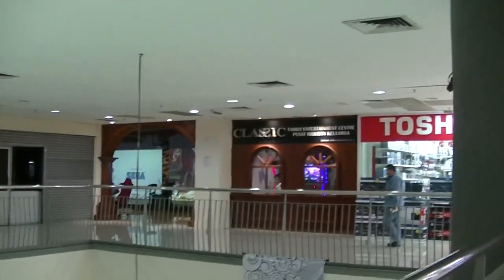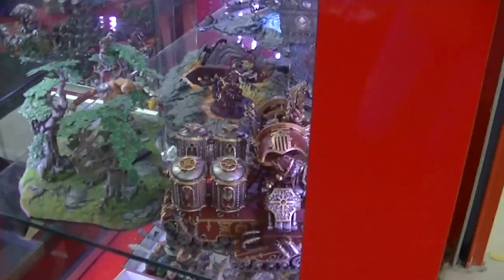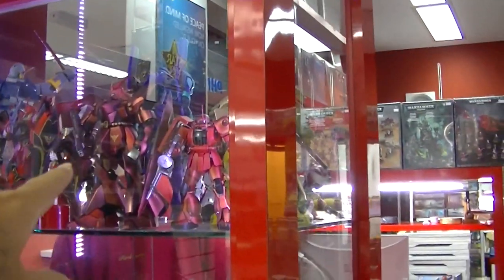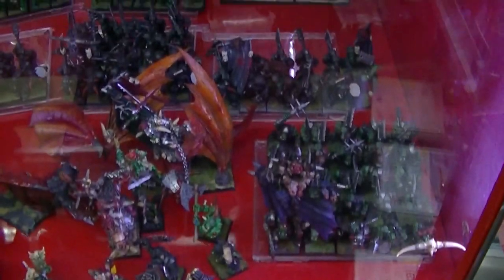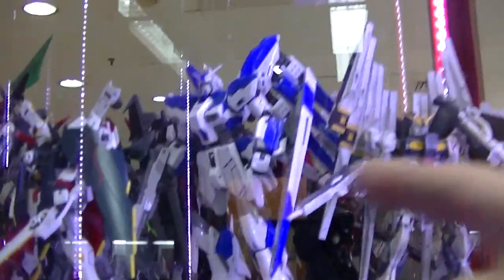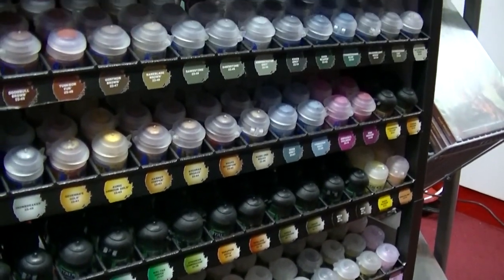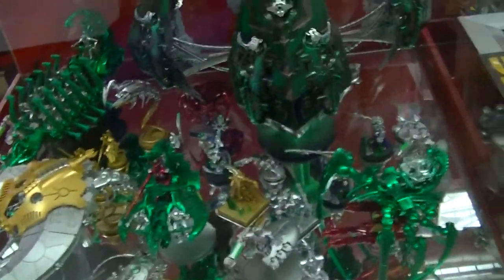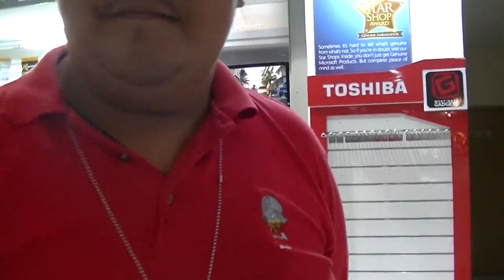A Gunpla Shop in Malaysia Called Red Comet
Video was made in 2014

Red Comet is located somewhere in the bowels of Prangin Mall.

Location:
Red Comet Enterprise (Prangin Mall): 47,  4th floor Prangin Mall Atrium B (next to TOSHIBA) Penang

4th Floor Prangin Mall, 33-4-47,
Jalan Dr. Lim Chwee Leong,
10100 George Town,
Penang,
Malaysia.

Open Daily: Mon-Sun: 12pm - 8.30pm

Part of:
Part 1/3 of Red Comet, Prangin Mall
Part 53/128 of Penang Hunt v2, aka PHv2